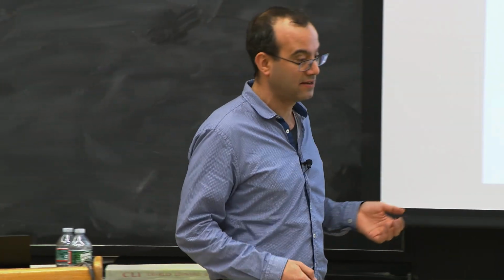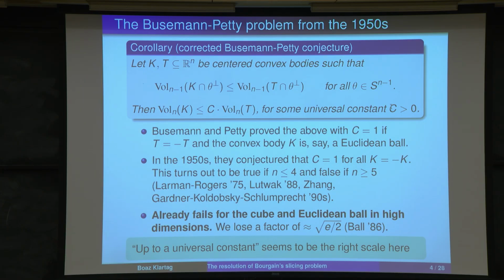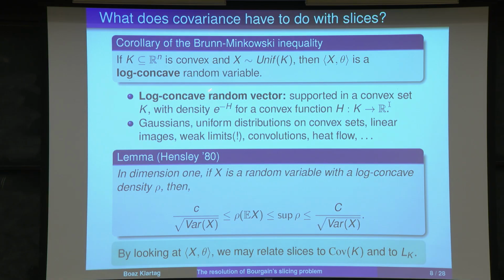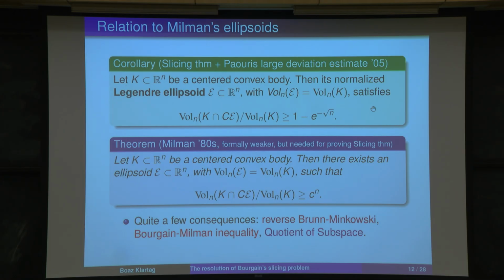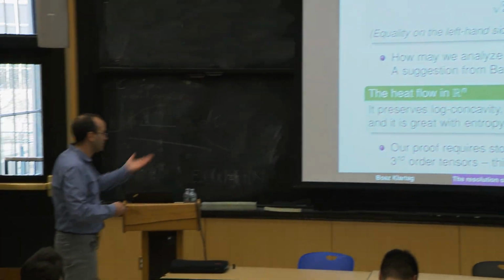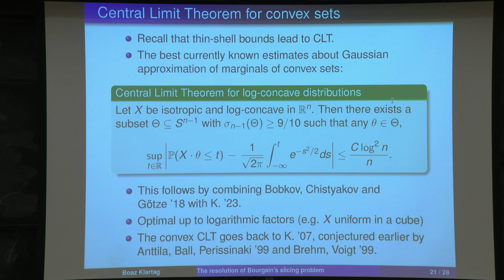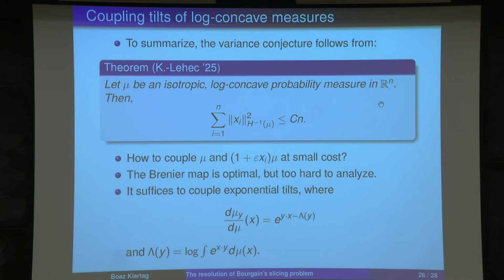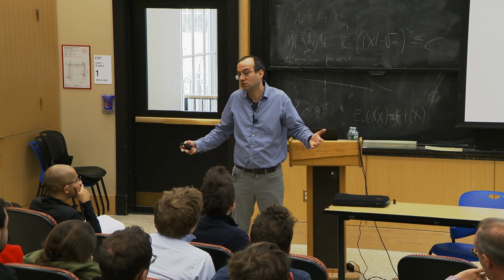Boaz Klartag - The resolution of Bourgain's slicing problem, Simons Lecture Day 2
Boaz Klartag of Tel Aviv University and the Weizmann Institute of Science discusses the resolution of Bourgain's slicing problem in his second lecture for the Simons Lecture Series, on March 10, 2026.

The Department of Mathematics annually presents the Simons Lecture Series to celebrate the most exciting mathematical work by the very best mathematicians of our time. The format of this lecture series has evolved since its inception in 1999, and now includes two weeks of lectures — one in pure mathematics and the other in applied mathematics — given each spring. We are grateful to our good friend, the late Jim Simons, for providing the financial backing for these lectures.